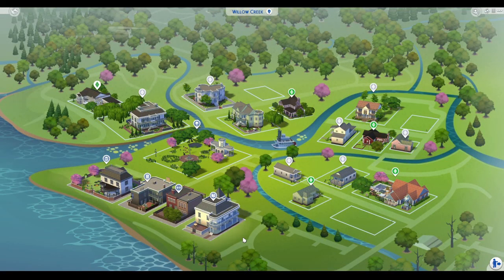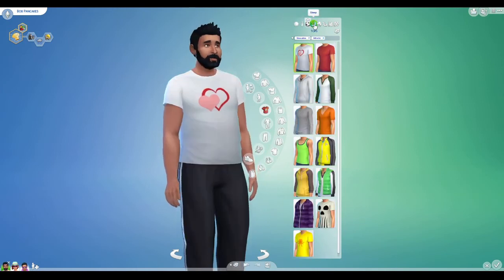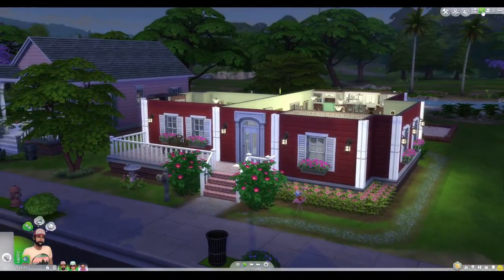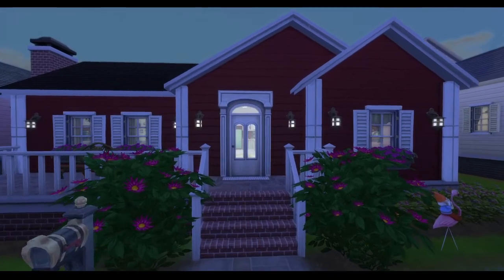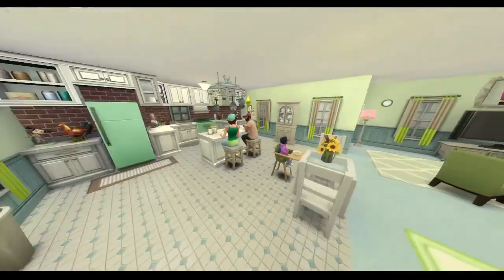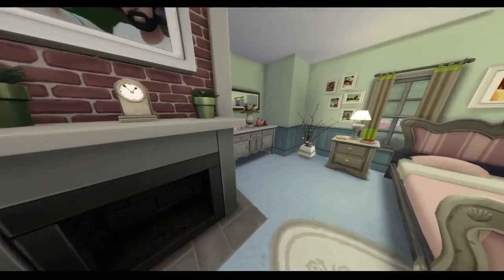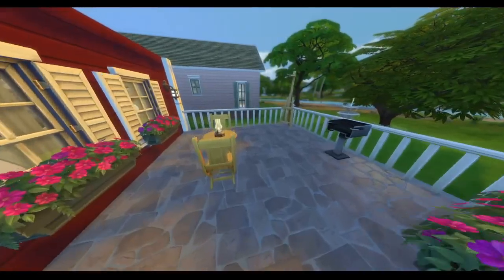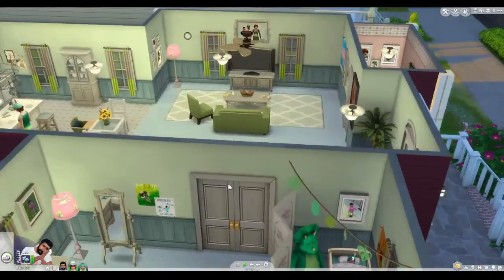Rebuilding The Sims 4 - Pancake Makeover and House Tour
The Sims 4 Gameplay with Benjamin Davila.

This is the second build of my sims 4 rebuild project inspired by YouTubers like Plumbella, SimLicy, and lilsimsie. I rebuilt the Pancake house and made over the Pancake family.